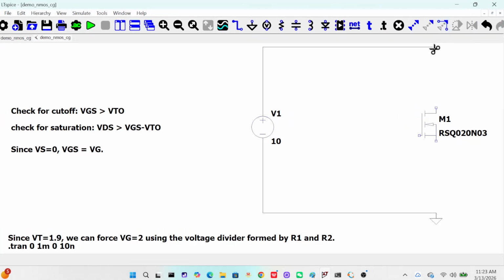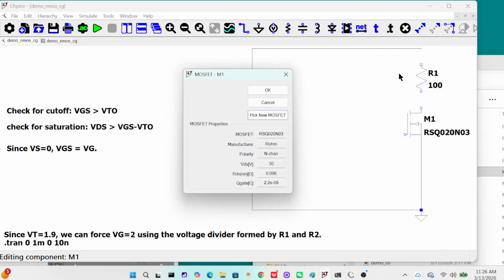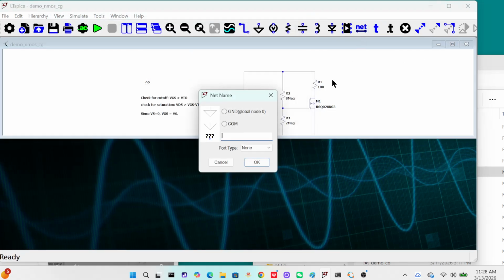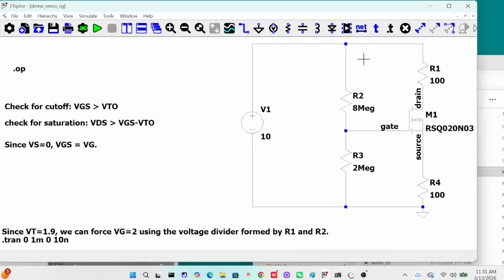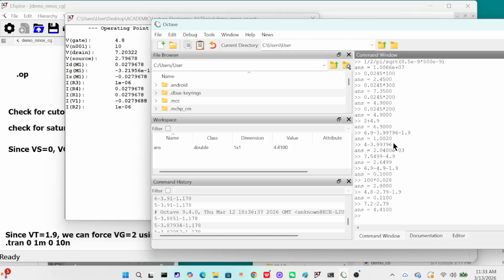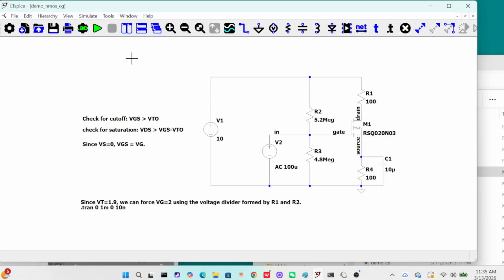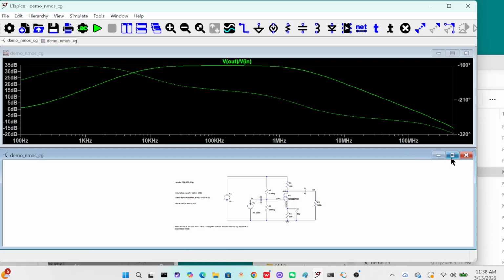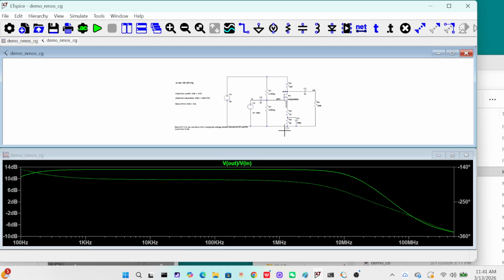How to design a common source amplifier with a source degeneration in LTSpice